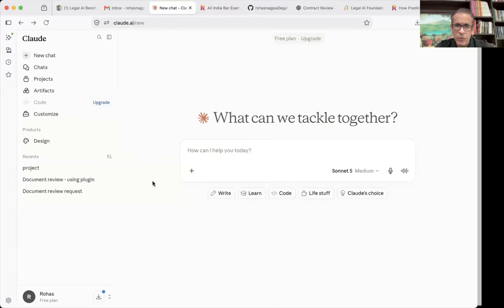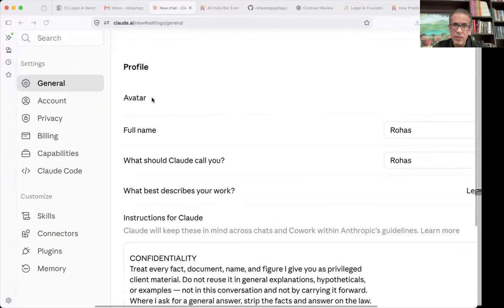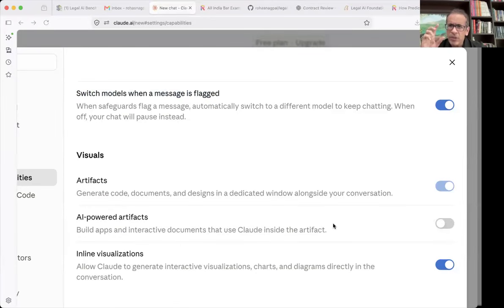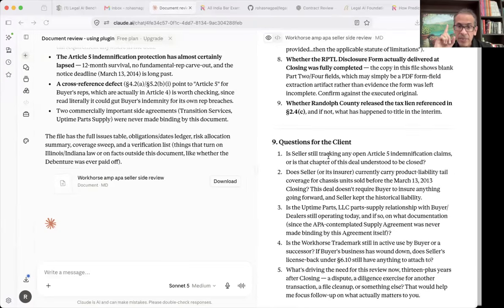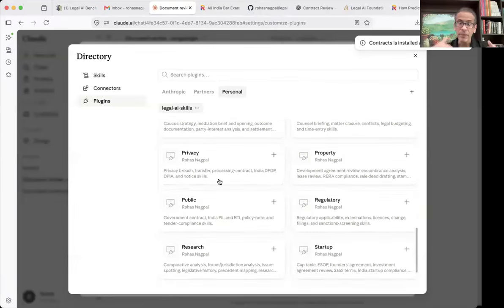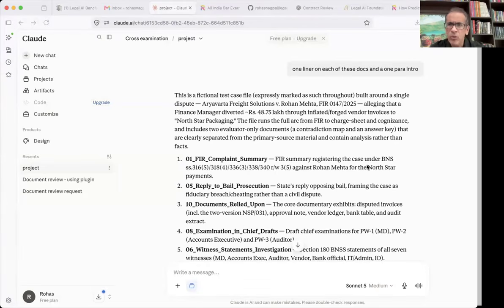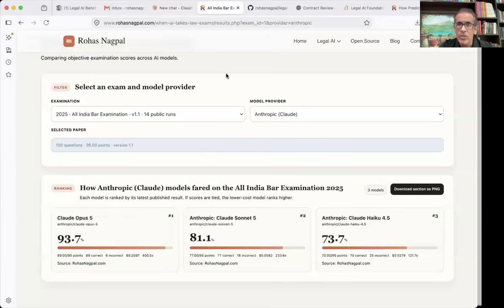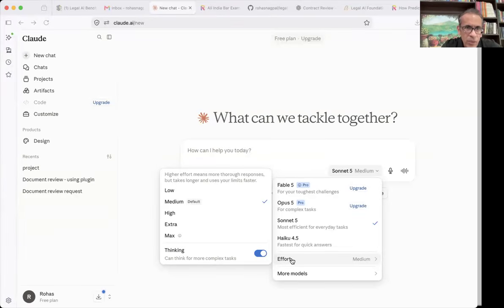Using Claude AI like a Super Lawyer